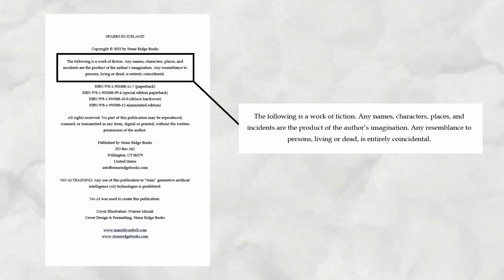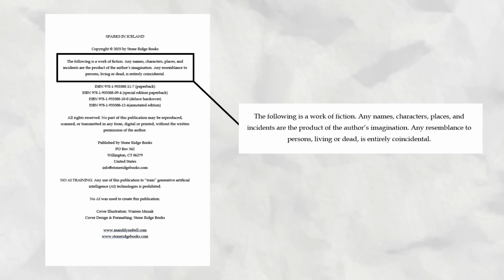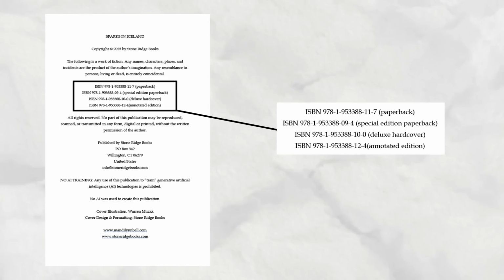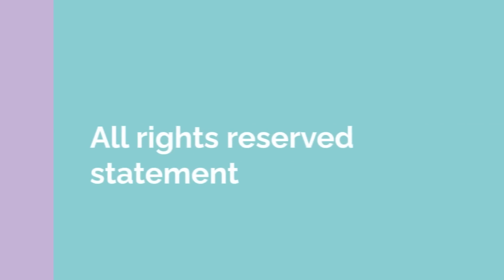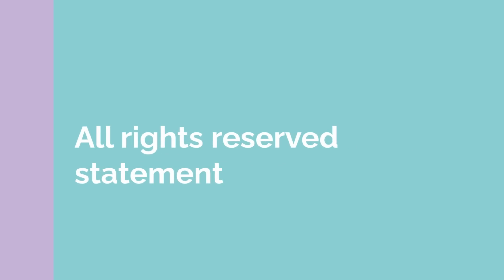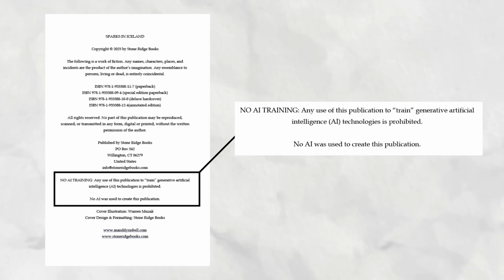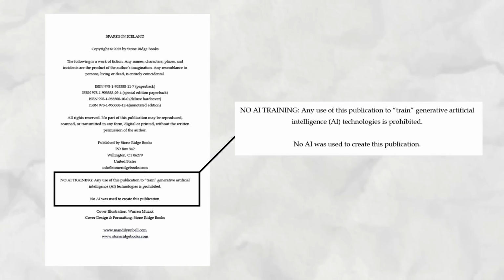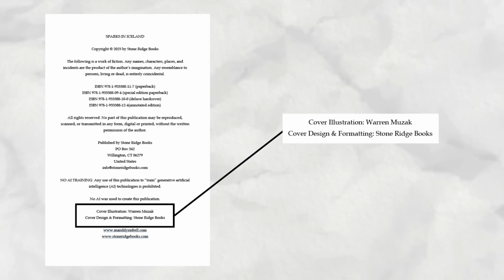What Goes on the Copyright Page of Your Book? Self-Publishing Tips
Last week I showed you how to register your book for copyright in a step-by-step tutorial. Now that your book is registered for copyright, it's time to create the copyright page for your book. In this video, I'm going section by section through my own copyright page to show you the different elements you might want to include in your book's copyright page.

In this video:
0:00 - Intro
1:43 - Copyright notice
2:11 - Work of fiction statement
2:50 - ISBN
3:46 - All rights reserved statement
4:25 - Publisher information
5:21 - AI notice
6:54 - Freelancer credit
8:01 - Websites